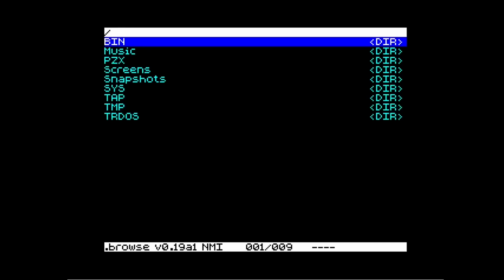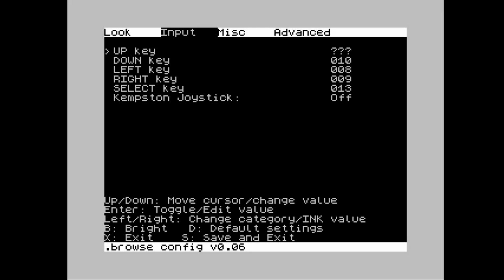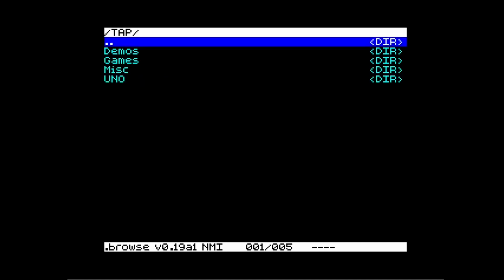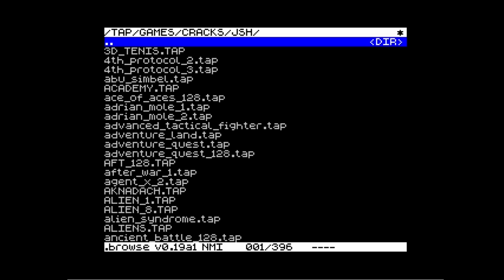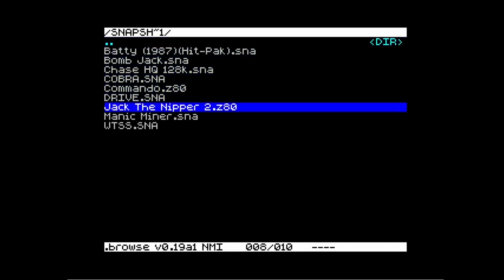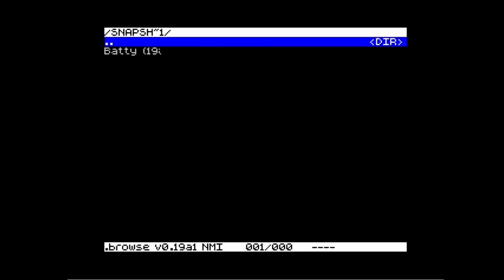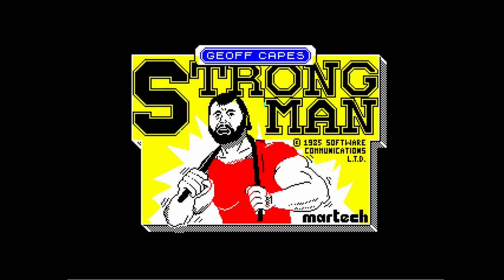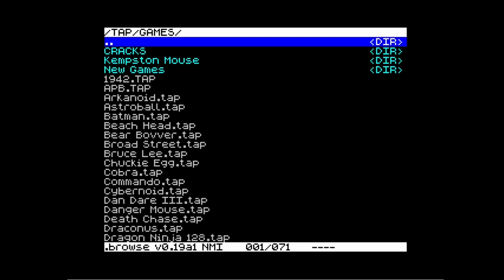Tour de browser - Part 1 - Getting around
The first in a series of videos showcasing some of the features available in my ZX-UNO / divMMC browser. Features covered include configuring your browser control method, basic folder navigation, speeding up navigation of large directories with folder caching and navigating with loadings screens with fullscreen navigation.